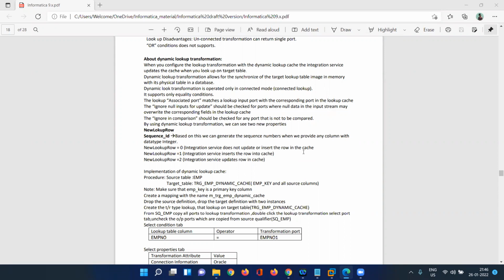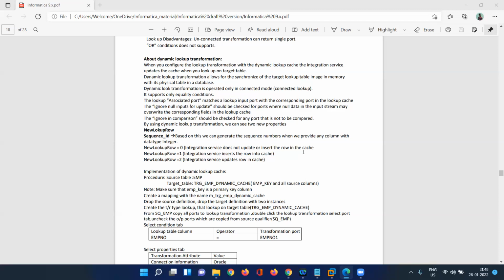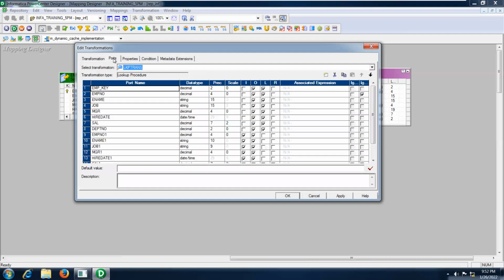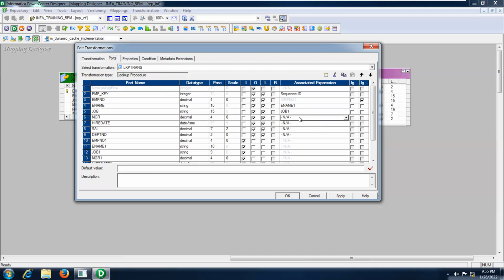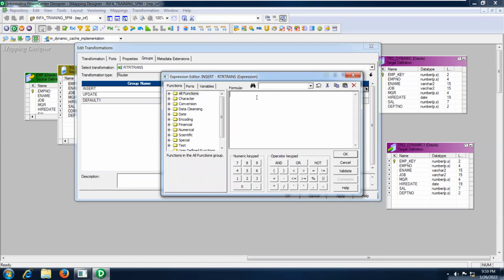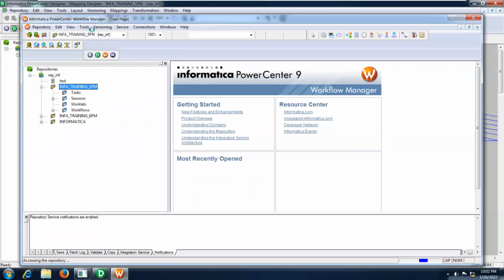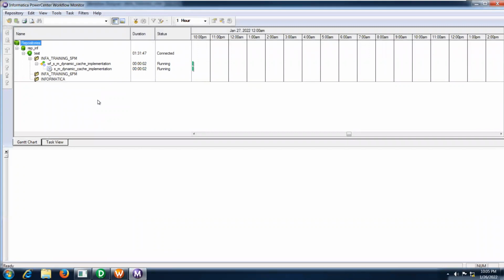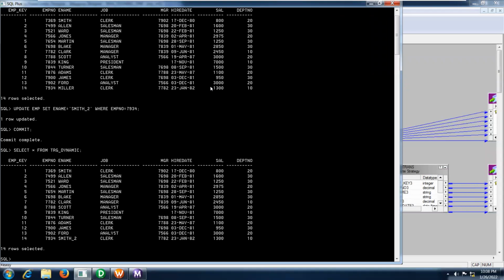Demonstrated about dynamic lookup transformation properties and function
Explained about dynamic lookup transformation functionalities and how to captured the updated values from active source